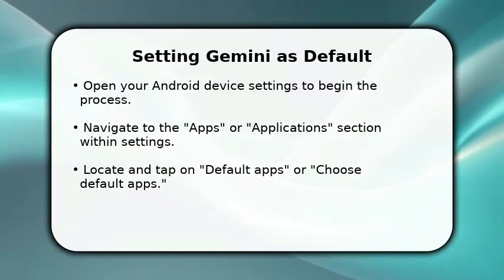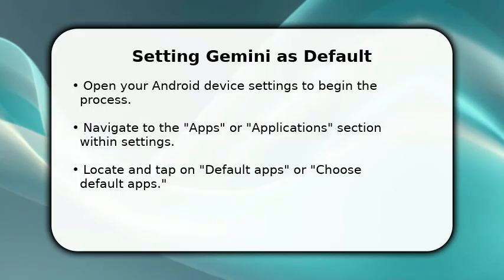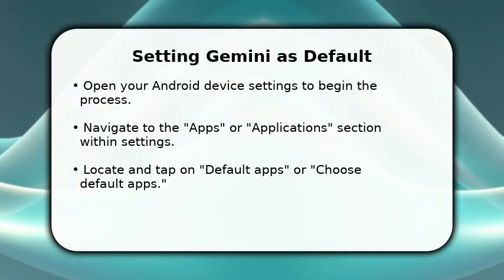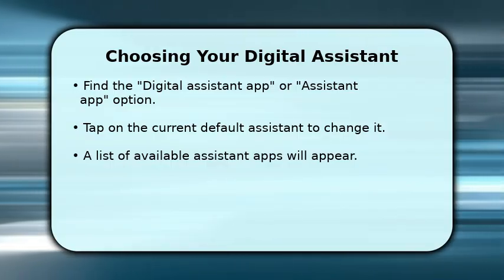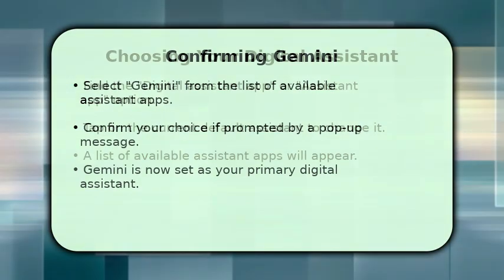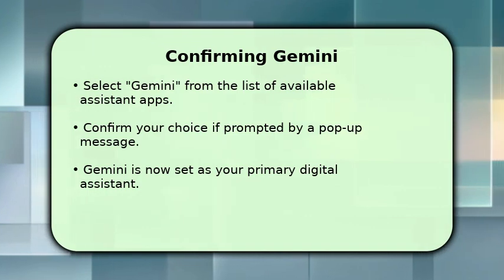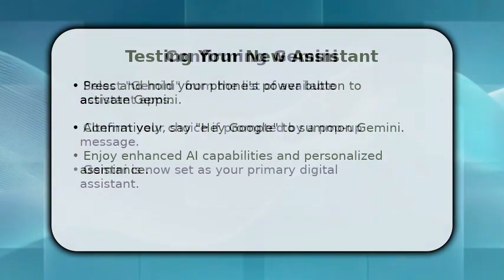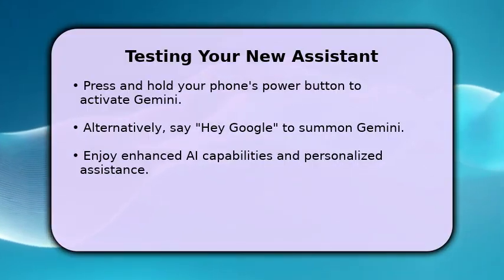How To Make Gemini Your Default Assistant On Android (Easy Method)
▸ (s) Are you looking to make Gemini your default assistant on Android? Look no further! In this video, we will guide you through a simple and easy method to set up Gemini as your go-to AI assistant. From downloading the app to configuring its settings, we'll cover everything you need to know to get started with Gemini.

Gemini default assistant Android, how to make Gemini default on Android, easy method to set up Gemini, configure Gemini AI assistant, download Gemini app on Android, set up Gemini as default assistant, Android AI assistant alternatives, Gemini vs Google Assistant, customizing Android settings, AI assistant for Android